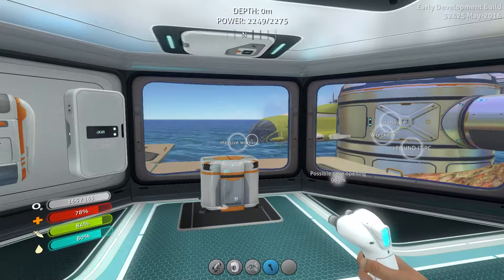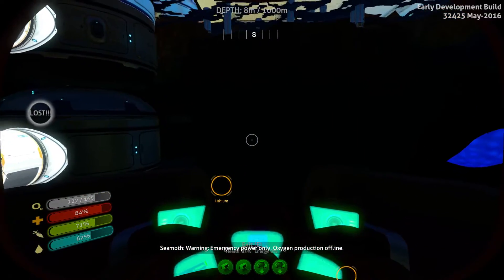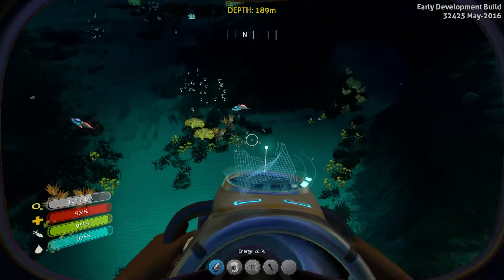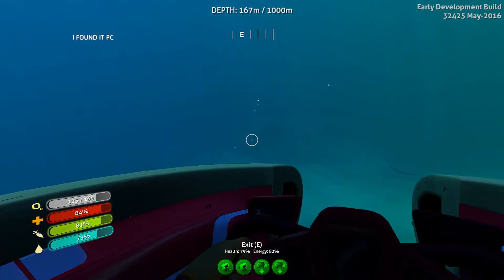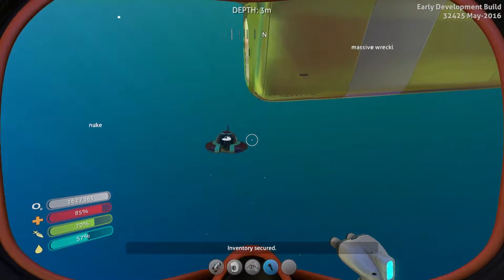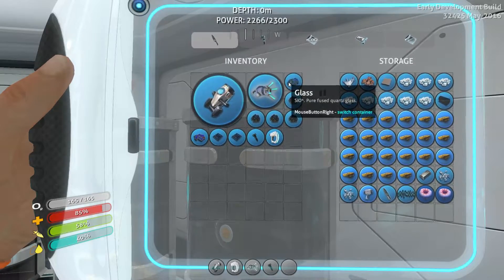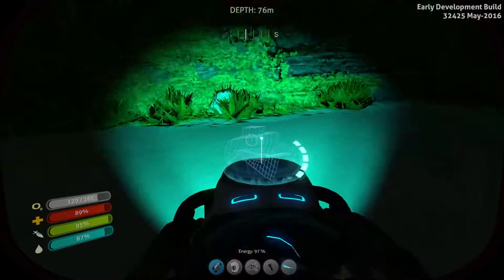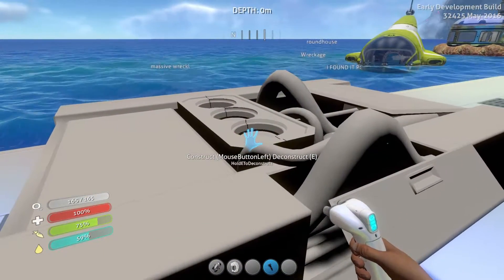THIS DOESN'T LOOK LIKE NUCLEAR POWER?!? - SUBNAUTICA - Part 24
Hey guys, so after such a fantastic update last week , we now have so much stuff to find and explore, the problem is that the person you are watching being me is an out of this world idiot on a ridiculous level!
There's not much more I can say, so we basically upgrade the scanner room with all the possible upgrades and a spare camera, then someone in the comments on the last episode someone mentioned the nuclear power station that got added in, so naturally I thought sure why not and off we went hunting...

Hopefully you guys enjoy the episode, if you do be sure to drop a like for our lovely island home getting better and better with each episode. What do you guys think about the new update, I'd love to hear your thoughts?
Remember if you guys have any ideas for our new home let me know down below.